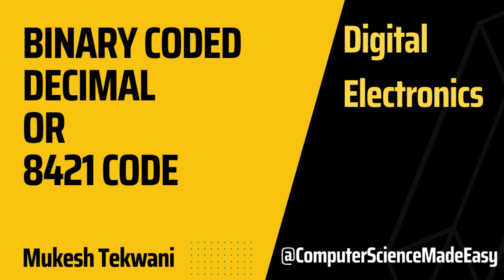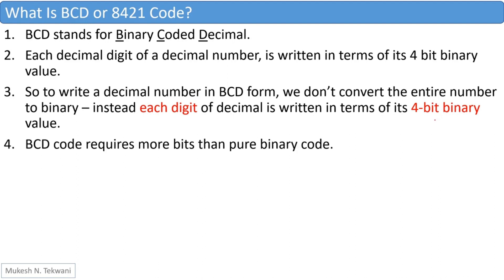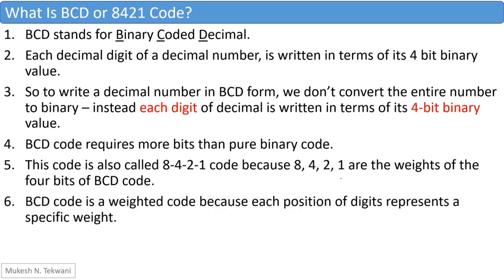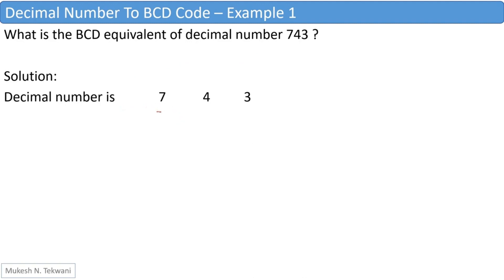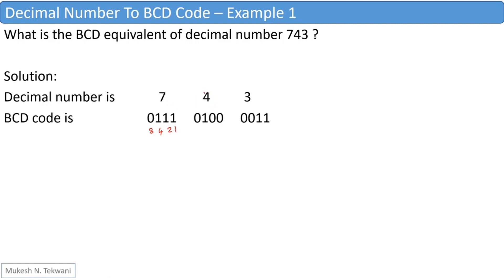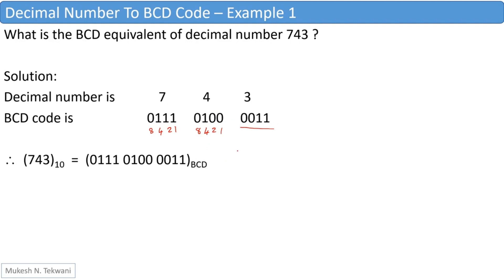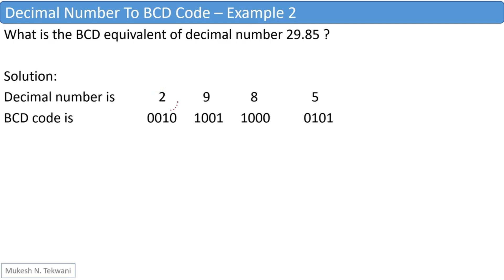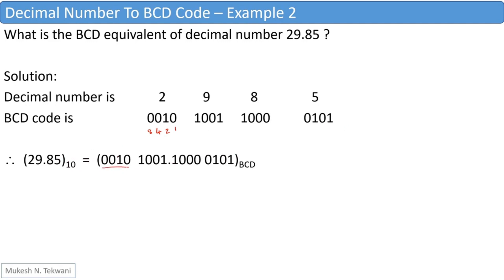Binary Coded Decimal (BCD) or 8421 Code with Solved Examples bcd #8421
🌟 TITLE:
Binary Coded Decimal (BCD) or 8421 Code with Solved Examples
For BE, BTech, Computer Science & IT

🌟 FREQUENTLY ASKED QUESTIONS (FAQ):
1. What is Binary Coded Decimal (BCD)?
2. How does BCD conversion work for a decimal number?
3. Why is BCD code also known as the 8421 code?
4. Is BCD a weighted code?
5. What are the advantages and disadvantages of using BCD?
6. How are decimal numbers with fractional parts converted to BCD?
7. What are "forbidden codes" or "invalid states" in BCD?
8. How is a BCD number converted back to its decimal equivalent?

🌟SHORT QUIZ:
What is the maximum number represented by the 4-bit BCD code?
Post your answer in the Comments box.

🌟 Created by Prof. Mukesh Tekwani